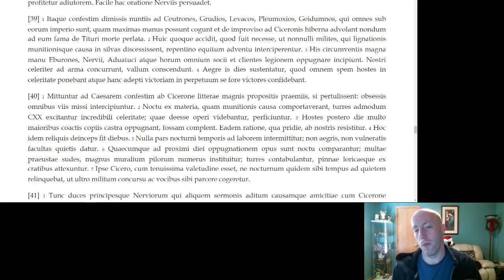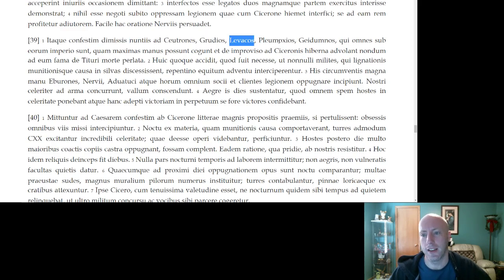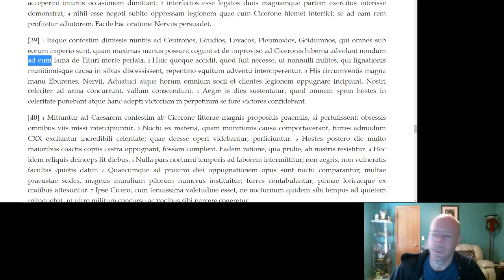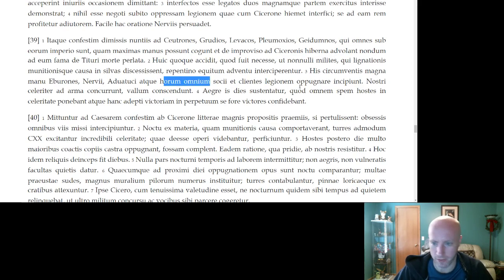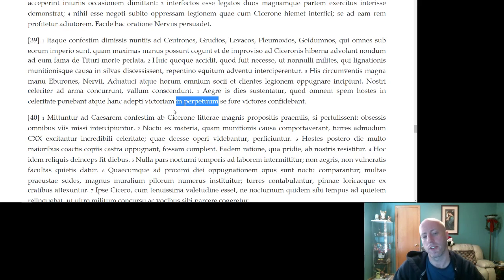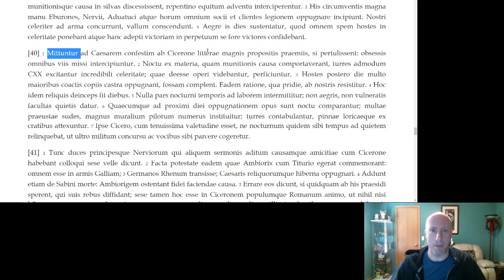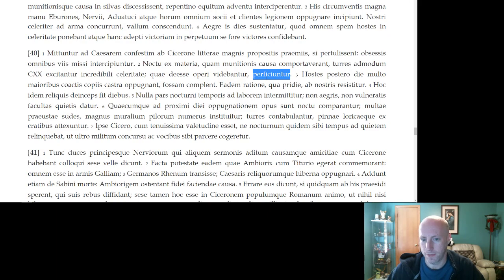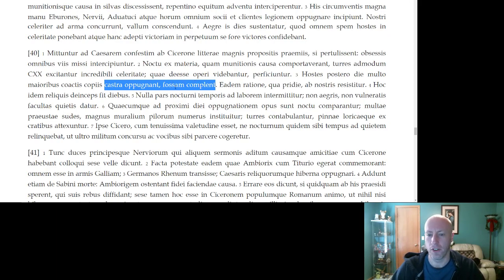Caesar 5.39-40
Ambiorix has taken care of Titurius and Sabinus.  Cicero is next on his list.  How will that turn out?